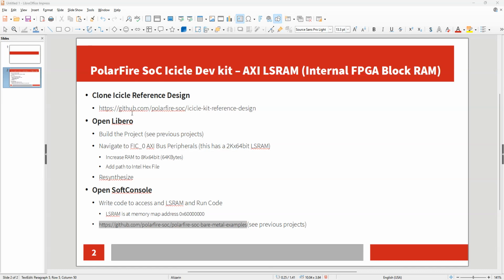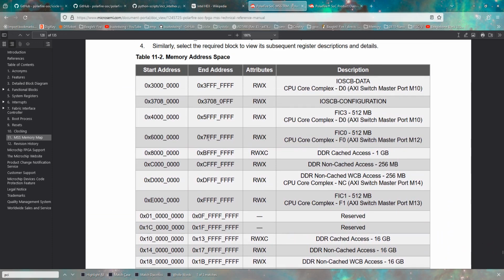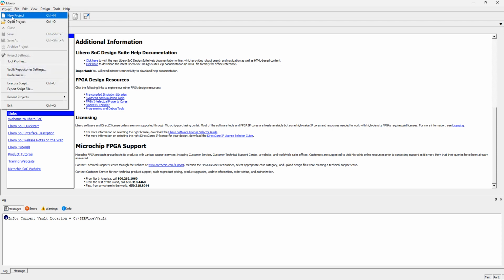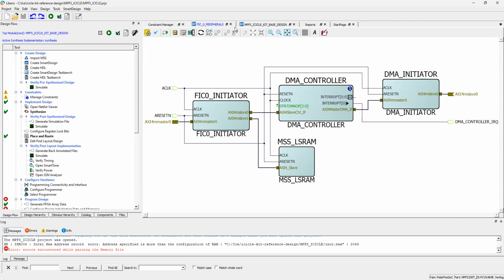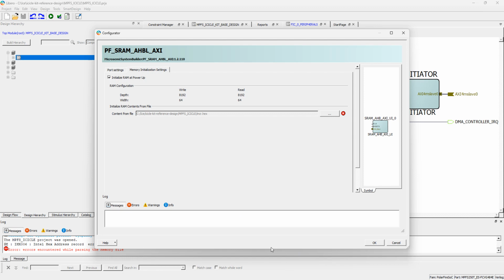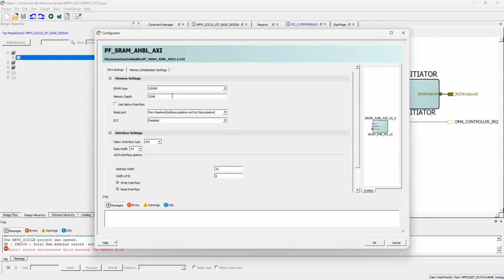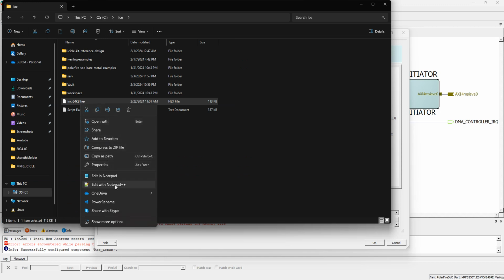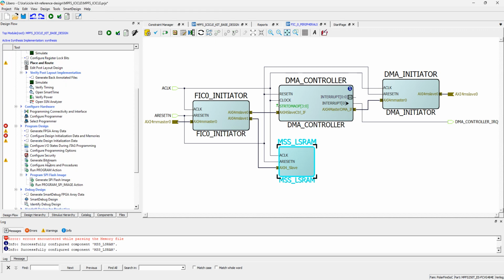Polarfire Icicle 9a Initialize AXI LSRAM Libero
This is mostly a Libero session to increase LSRAM size and define an initialization hex file.